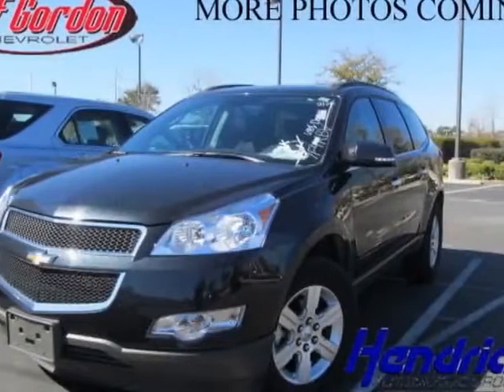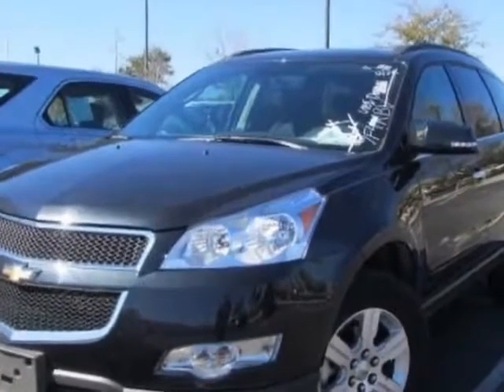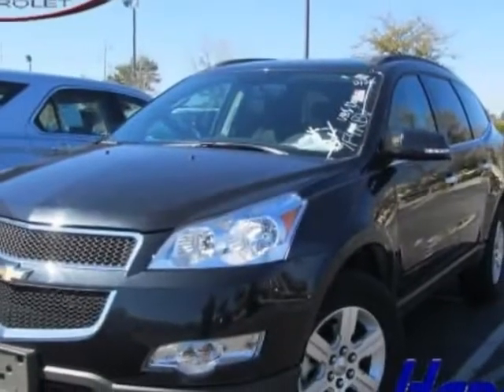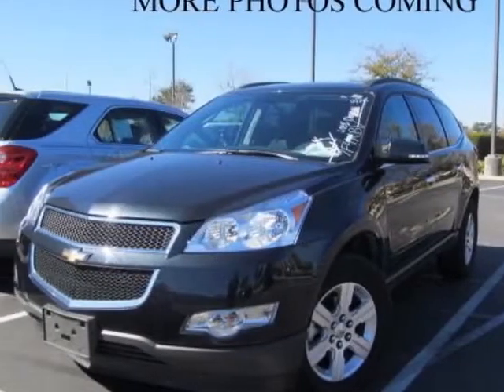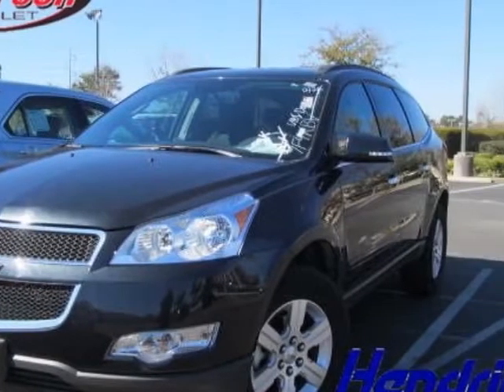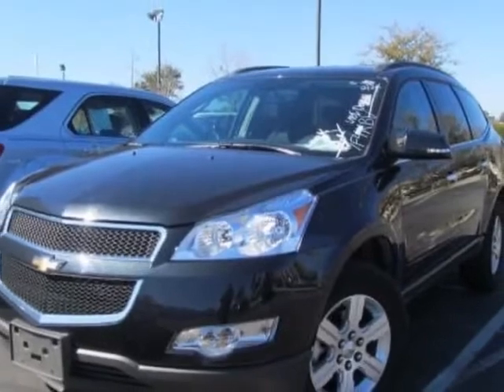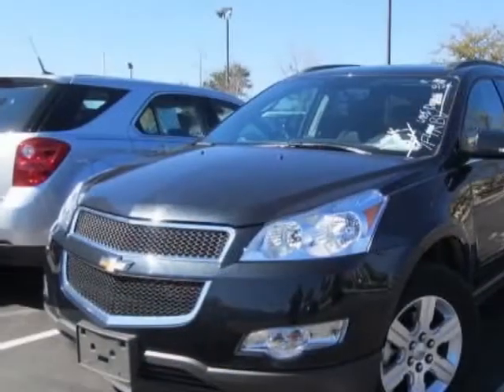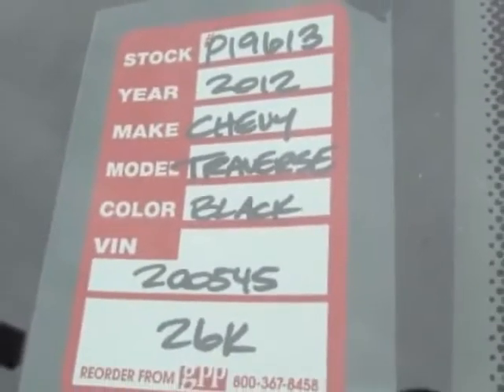2012 Chevrolet Traverse FWD 4dr LT w/1LT SUV - Wilmington, NC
Jeff Gordon Chevrolet, Wilmington, NC - Chevrolet Traverse LT w/1LT